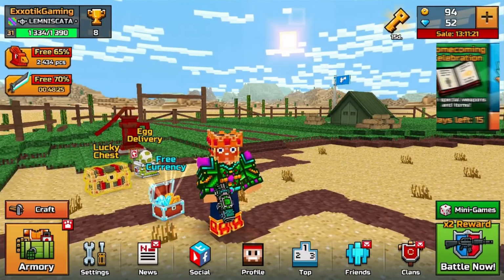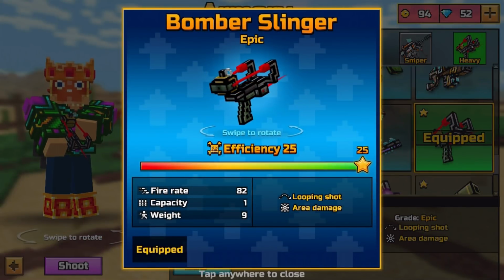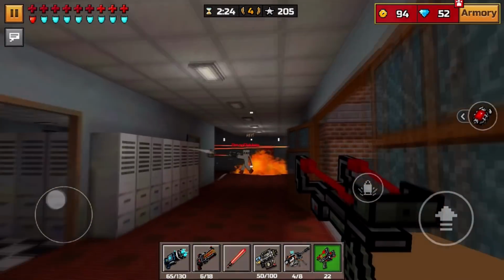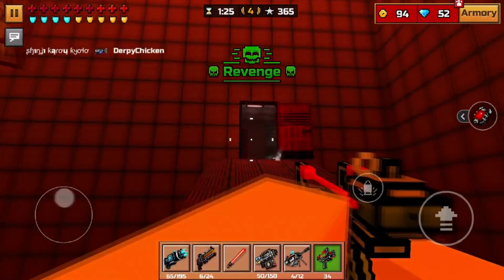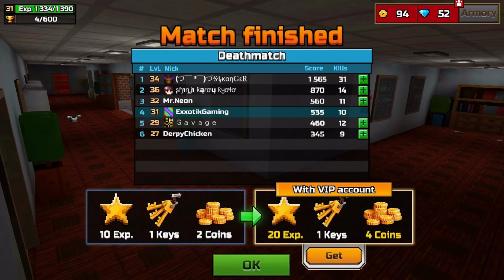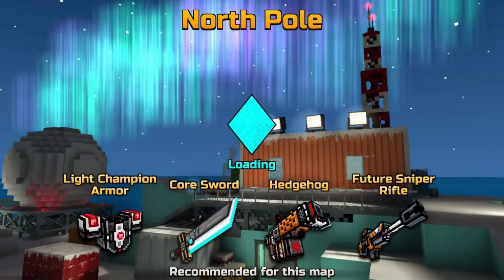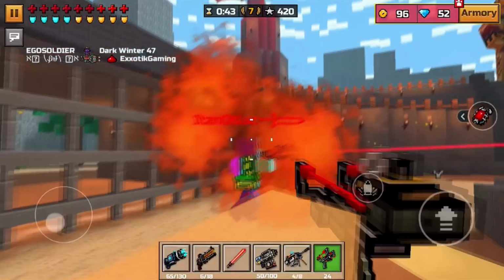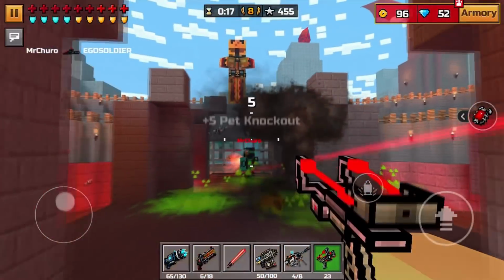Pixel Gun 3D - Bomber Slinger [Review]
"Pixel Gun 3D - Bomber Slinger [Review] + Gameplay (SLINGSHOT, New Gun Released in Pixel Gun 3D New Update 2017)"

Hey everyone! ExxotikGaming here BACK with another AWESOME Pixel Gun 3D video! Yeah!! This video is yet again another weapon review on a BRAND NEW GUN released in the new 12.6.0 update! This...well, actually...isn't a gun, but rather a slingshot! It's so cool! We get amazing kills in this video so WATCH TILL THE END! :D